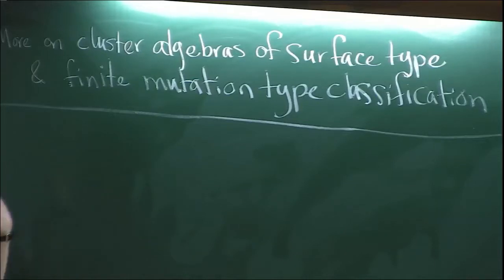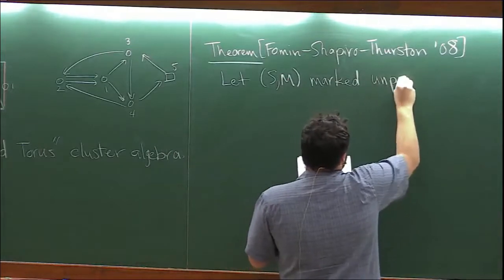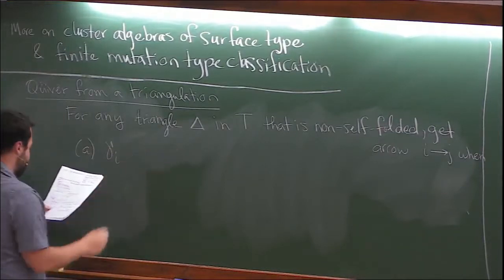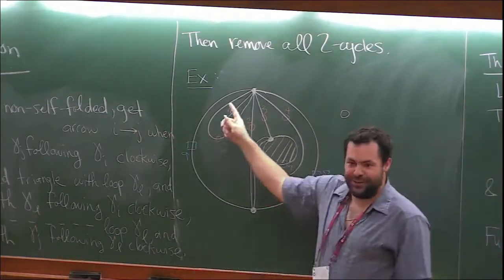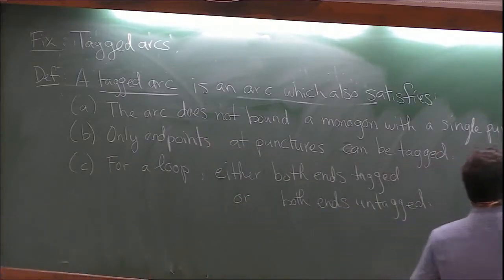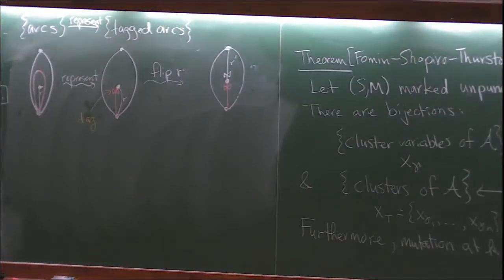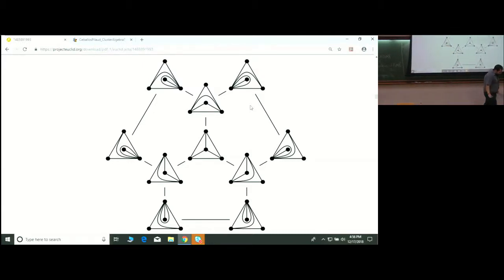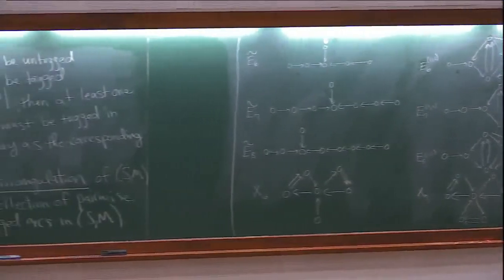Quivers and mutations, definition of cluster algebras, finite-type... (Lecture 4) by Jacob Matherne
ORGANIZERS :Ashish Gupta and Ashish K Srivastava

DATE         :08 December 2018 to 22 December 2018

0:00:00 Quivers and mutations, definition of cluster algebras, finite-type classification, cluster algebras from surfaces (Lecture 4)
0:00:04 More on cluster algebras of surface type & finite mutation type classification
0:01:24 Last time: Triangulation of
0:08:30 Theorem (Fomm-Shapiro-Thurston '08]
0:13:27 Recall: A self-folded triangle
0:15:34 Quiver from triangulation
0:22:26 Then remove all Z-cycles: Example
0:27:41 Flipping arcs in self-folded triangles
0:29:45 Fix: Tagged arcs
0:32:30 Picture: arcs and tagged arcs
0:40:33 Definition Tagged arcs
0:44:28 Must both be untagged or both be tagged
0:47:03 [Demo: Pictures]
0:50:03 Recall: A quiver Q is of finite mutation type
0:52:06 Theorem (Felikson-Shapiro-Tumarkin '12)